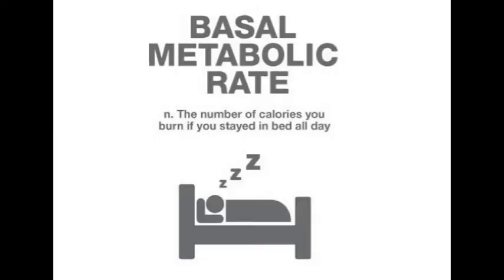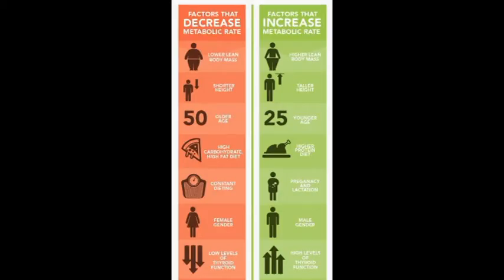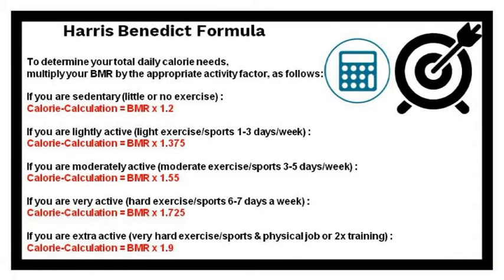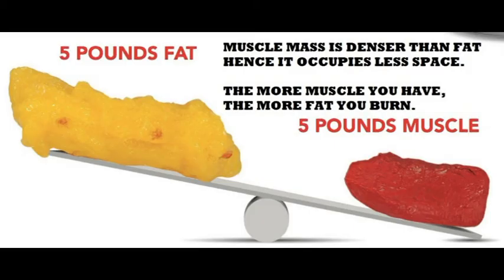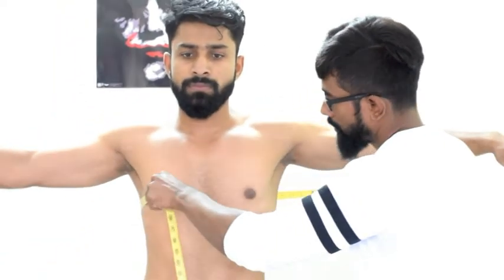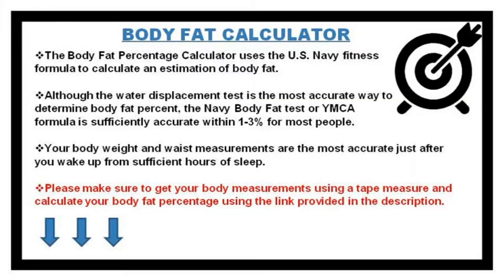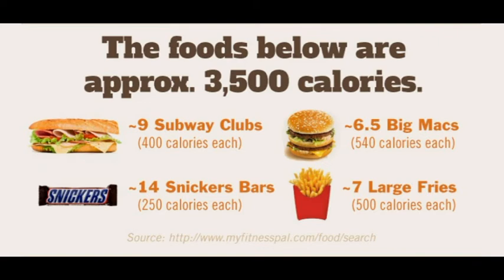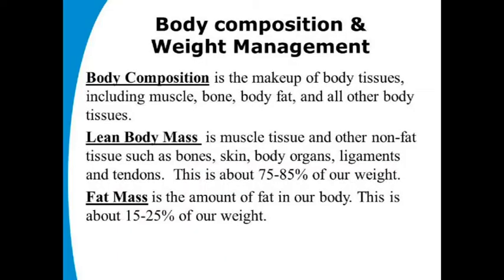The Ultimate Fat Loss Guide